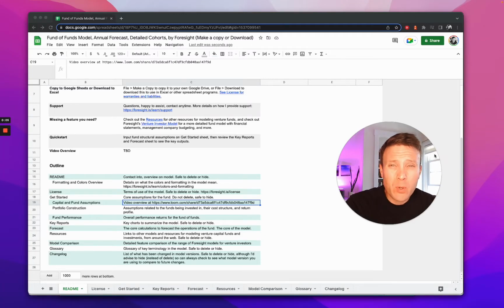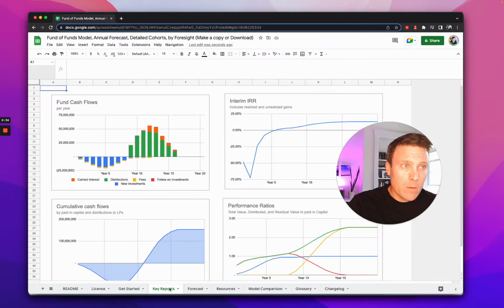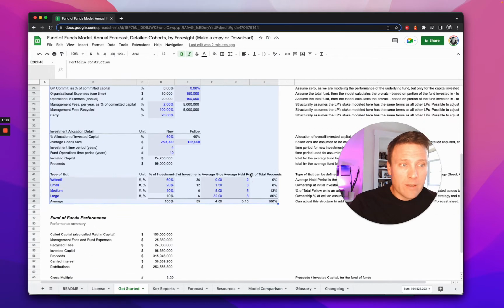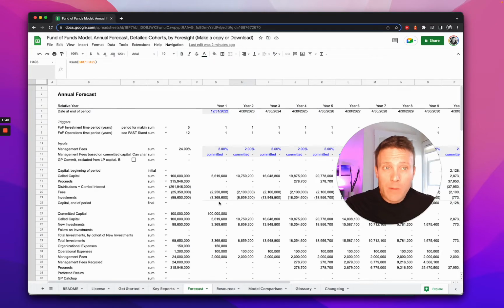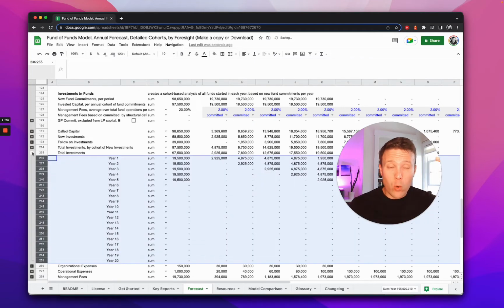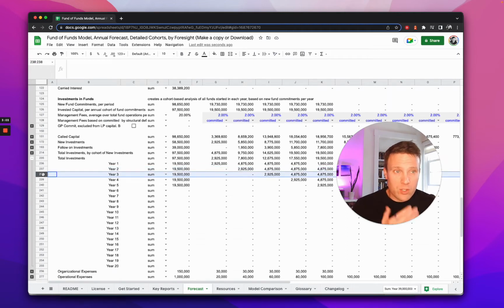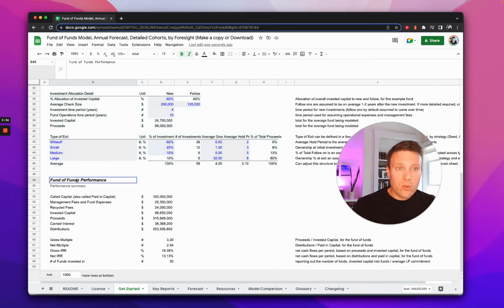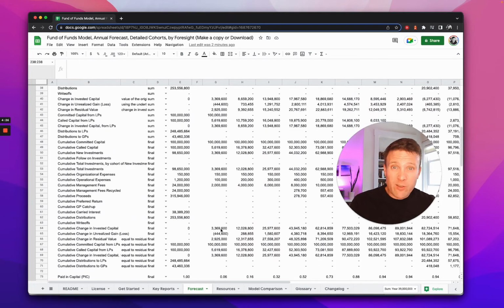Fund of Funds Model, by Foresight